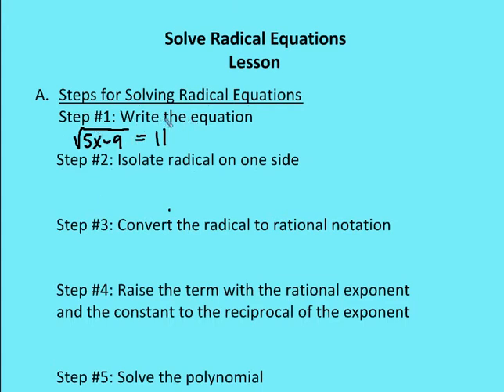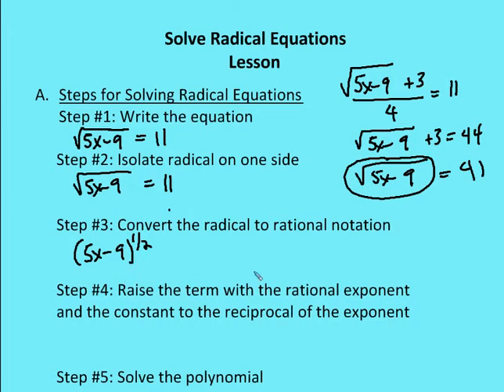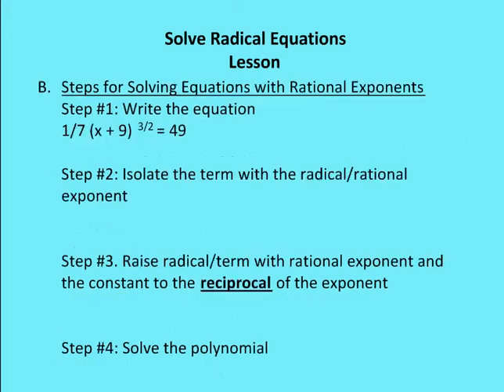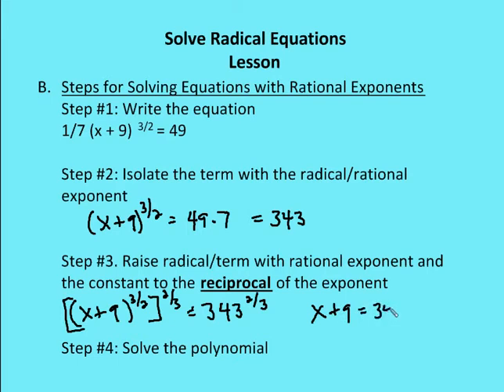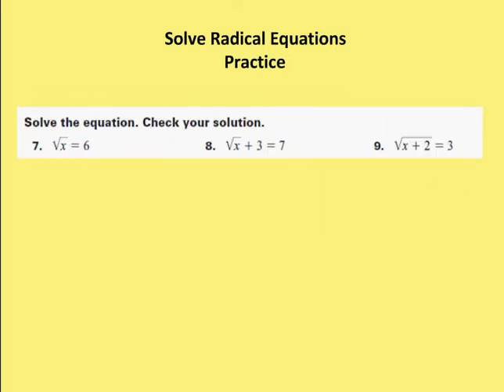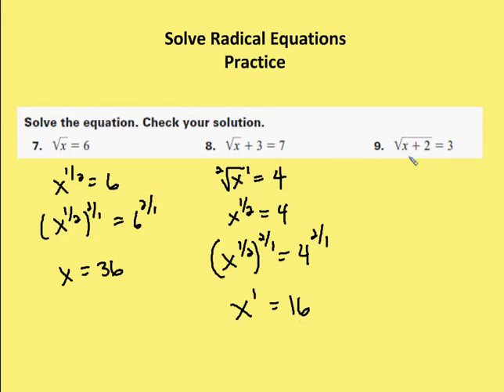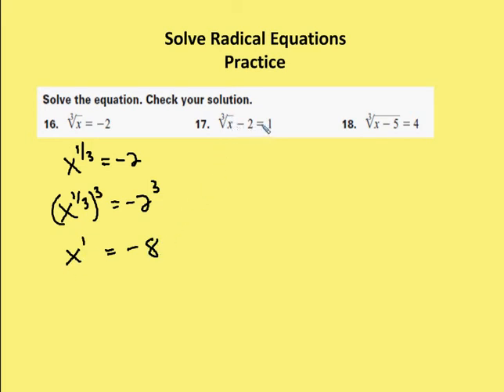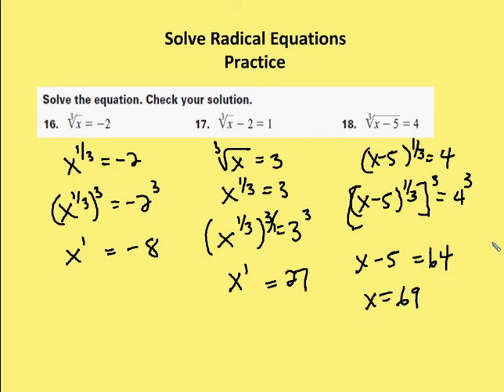6.6 Solve Radical Equations (Lesson and Practice)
A lesson on solving radical equations including practice problems solving radical equations